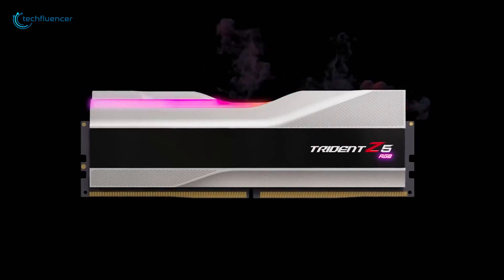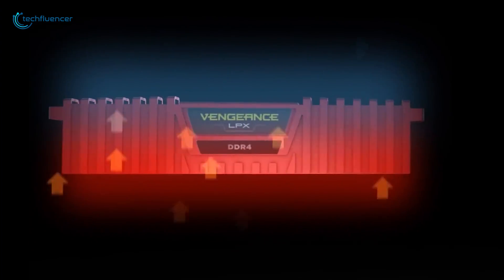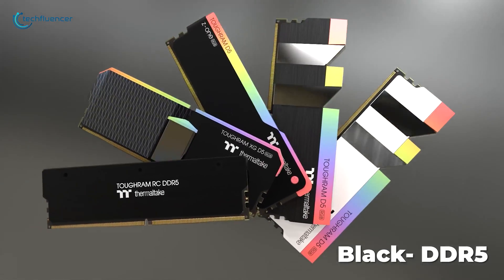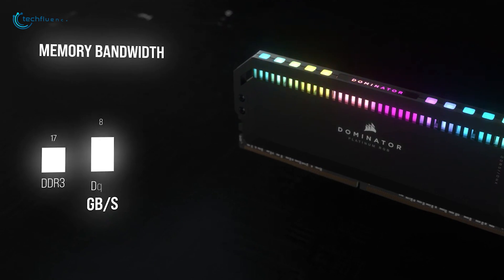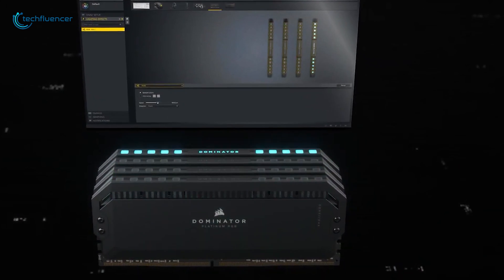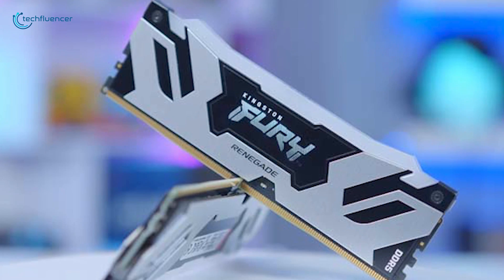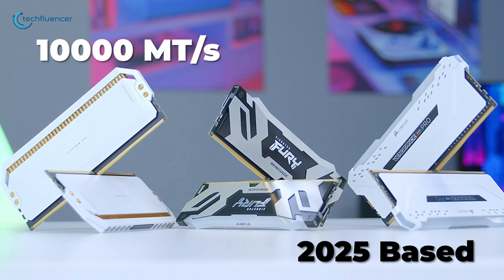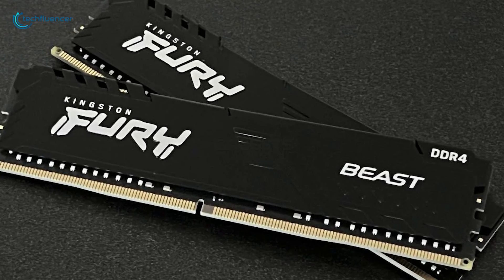DDR4 Vs DDR5 RAM | Which One is Better for Gaming?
DDR5 memories are powerful for sure, but is it actually worth upgrading from DDR4 just for gaming at the current state of PC gaming? Let’s find out.

***Intro, Outro & Animation Credit:
10.Studio